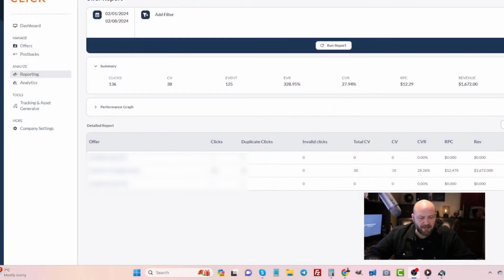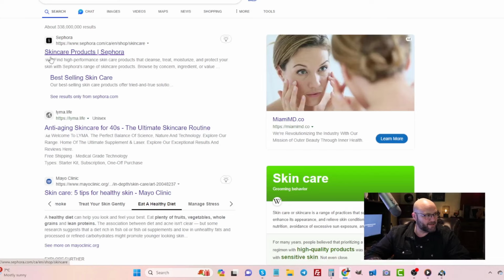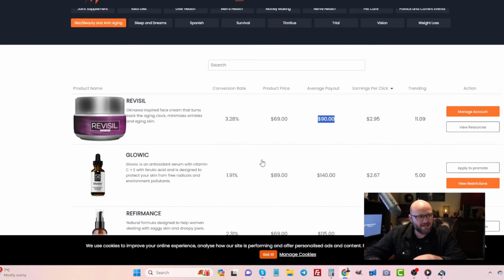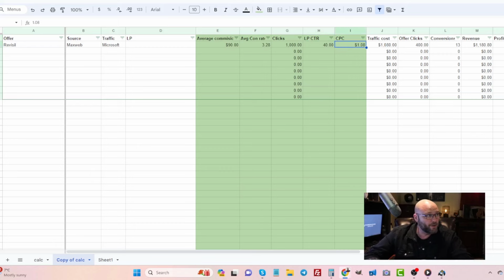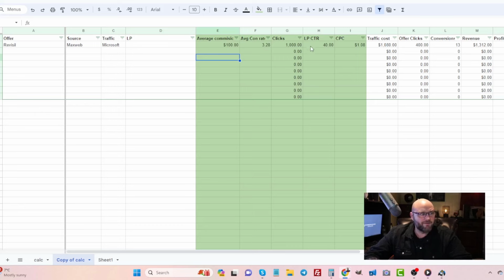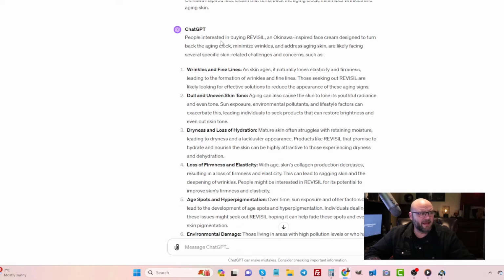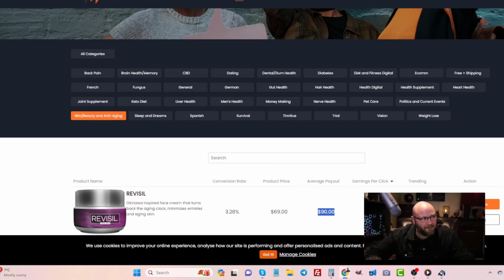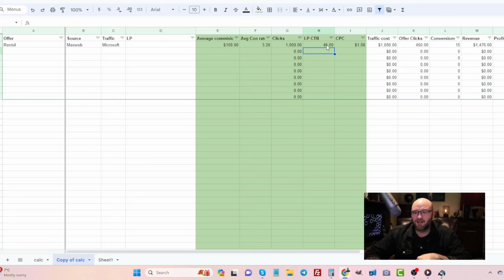How to Make $150 a Day - #1 Paid Traffic Source for Newbs Affiliate Marketing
You can also get the spreadsheet at Powerhouse Affiliate.

Into the world of search ads and affiliate marketing to unlock the secrets of generating a steady income online. Whether you're new to the digital marketing scene or looking to expand your knowledge, this video is your ultimate guide to mastering one of the most effective paid traffic sources available.